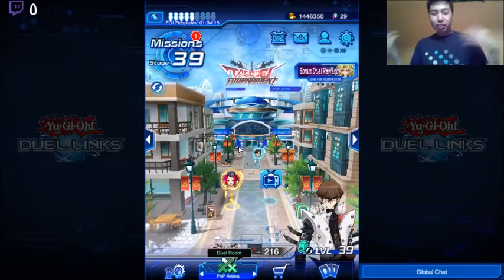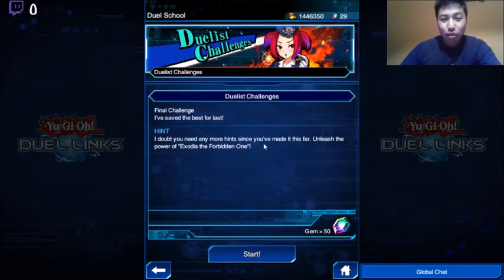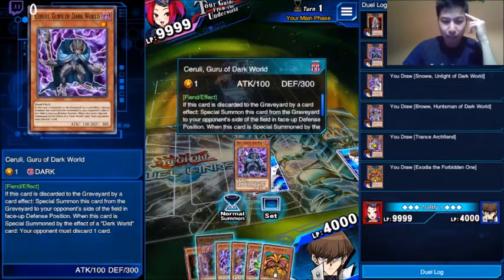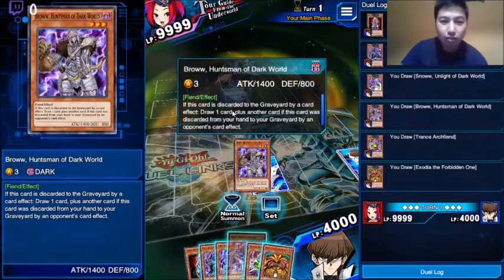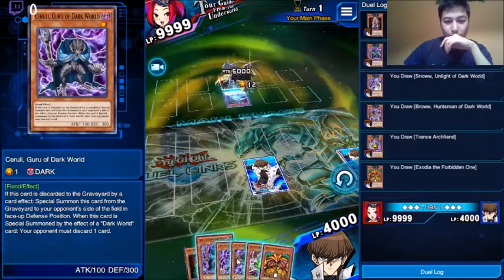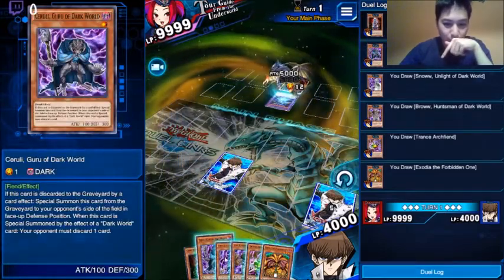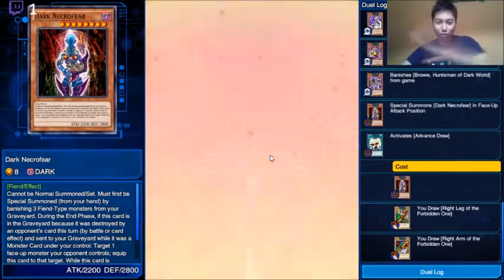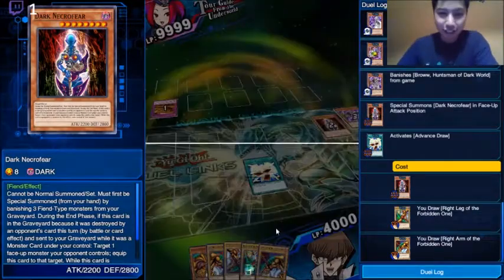Yugioh Duel Links - EXODIA!!! Duelist Challenge #5 COMPLETE! - Feb 2, 2018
The last Duelist Challenge of this event using EXODIA to finish it off!
5:45 For the solution!

The video for the Character Theme Tournament will be up tomorrow evening!